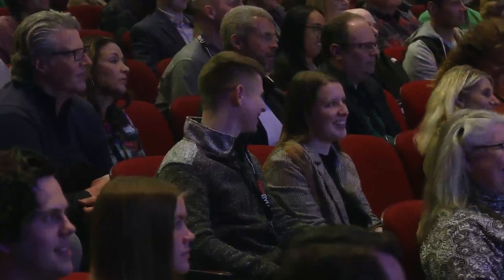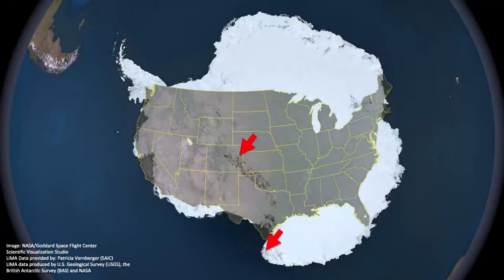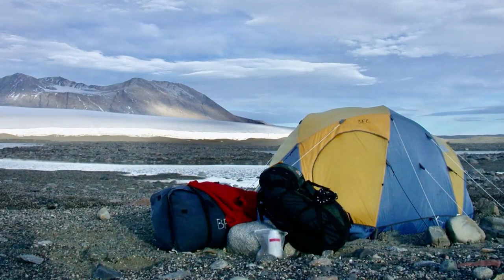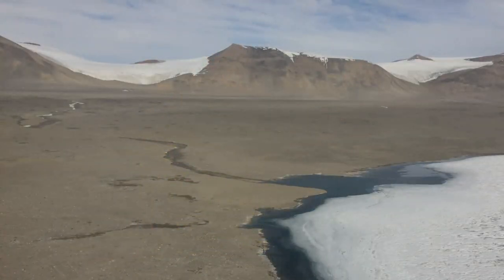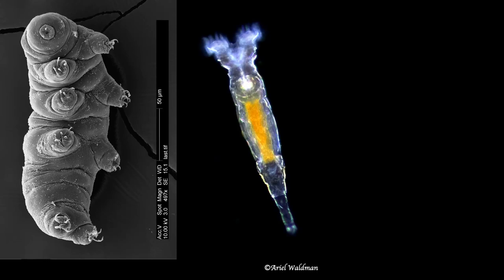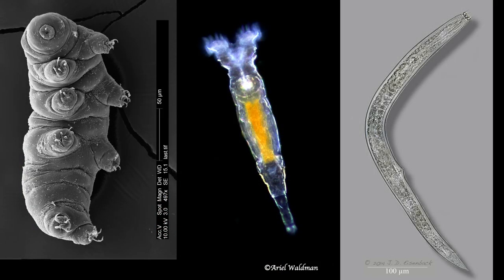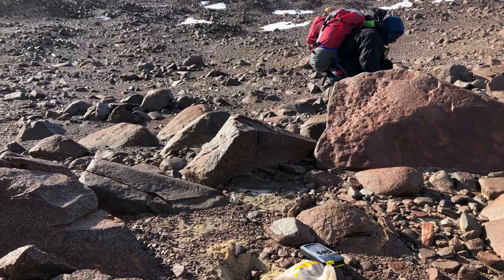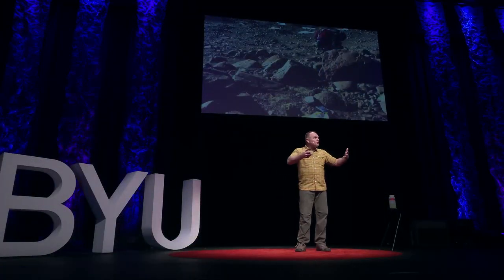How Antarctic Animals Give Us Hope | Byron Adams | TEDxBYU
On a guided tour of the Transantarctic Mountains, scientist Byron Adams shows us how curiosity-driven scientific exploration leads to a better understanding of existential questions, like climate change, and even the boundary conditions for life on Earth.  But as with public support for the arts and education, the downstream economic benefits of basic research are impossible to measure except in the context of our hopes for a brighter future. Byron Adams is a biologist who loves searching for patterns in the natural world and then figuring out the processes by which they came to be. He is a big fan of science education and curiosity-driven, exploratory research. With the support of the US National Science Foundation, Byron has spent the past 20+ years studying the terrestrial ecosystems of Antarctica. His work sheds light on the organisms that live there, how they survive such harsh conditions and how they are responding to climate-driven environmental changes. As a professor at Brigham Young University, Byron oversees the graduate biology program and teaches courses in introductory biology, molecular biology, evolutionary medicine, coevolutionary analysis, and how to thrive in grad school.  Raised in Susanville, California, he did his undergraduate work at BYU, Ph.D. at the University of Nebraska, and a postdoc at the University of California-Davis. This talk was given at a TEDx event using the TED conference format but independently organized by a local community.